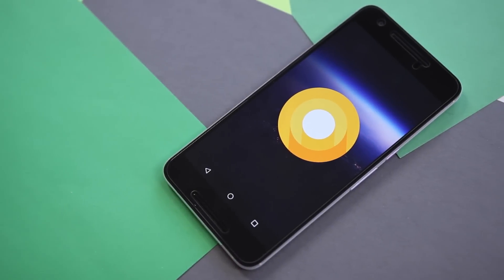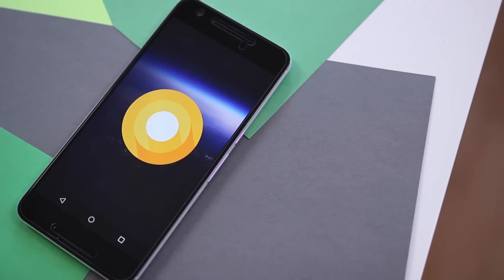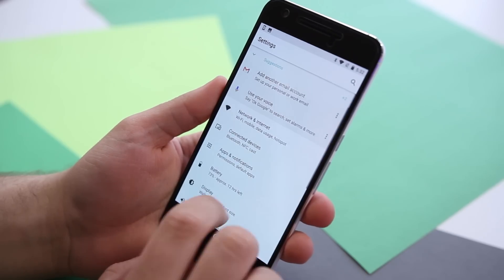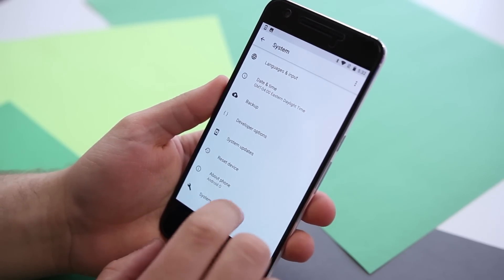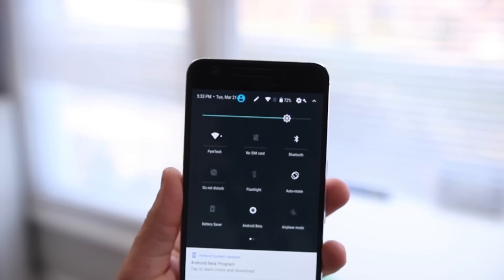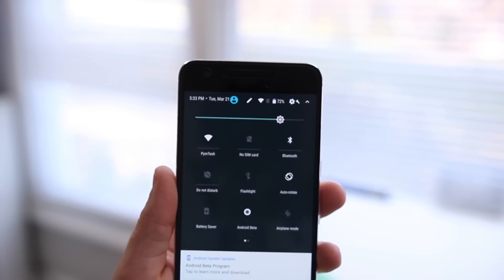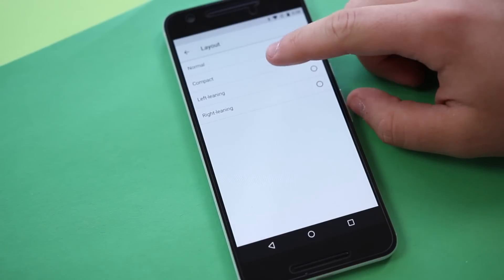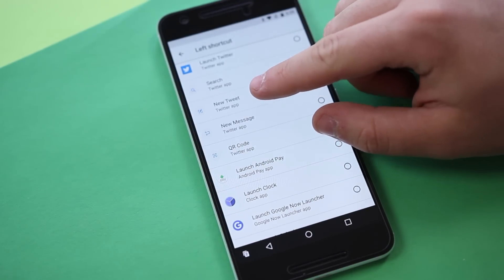Hands-on with Android O's new user-facing features